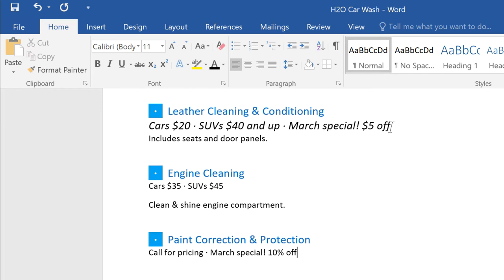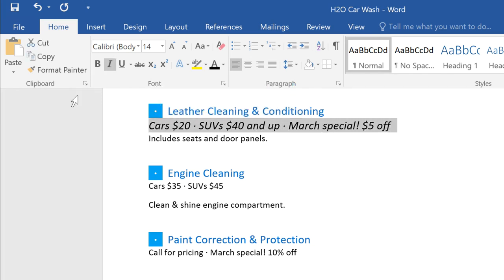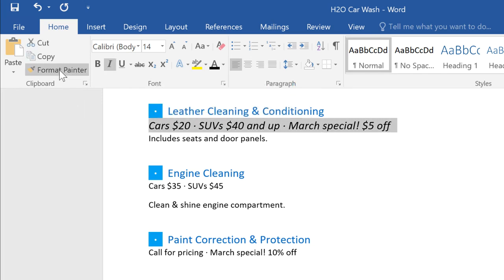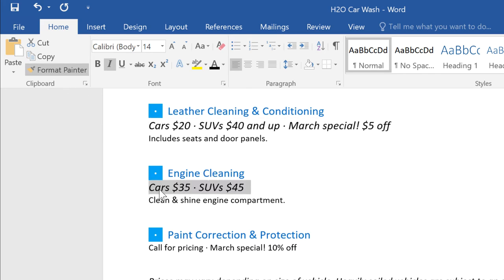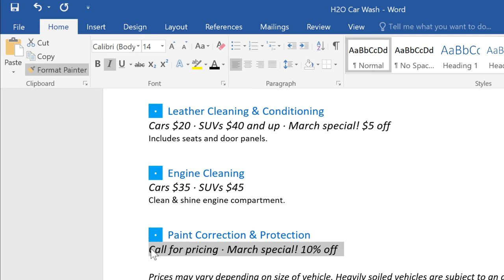Word Quick Tip Using the Format Painter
Tired of reformatting text one piece at a time? 🎨 In this quick tip, we’ll show you how to use Word’s Format Painter to copy text styles — like font, color, and size — and apply them anywhere in your document with just a click.

You’ll see how to:
✔️ Copy formatting from one section of text
✔️ Apply it instantly to other text
✔️ Keep your document looking clean and consistent

Save time and give your Word documents a professional finish with this simple tool!

Timestamp 🕑
0:00 – What is Format Painter?
0:03 – Copy text formatting (color, font, size)
0:16 – Why use Format Painter instead of manual changes
0:23 – How to apply Format Painter
0:31 – Cursor with paintbrush explained
0:36 – Applying new formatting
0:41 – Keep Format Painter on with double-click
0:49 – Apply to multiple lines of text
0:55 – Turn off Format Painter
1:00 – Save time and keep your document consistent